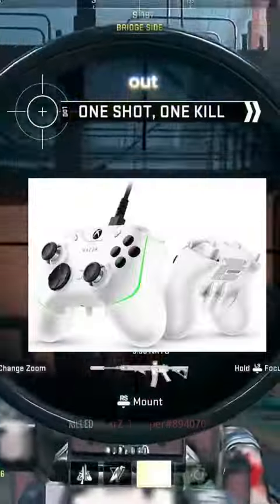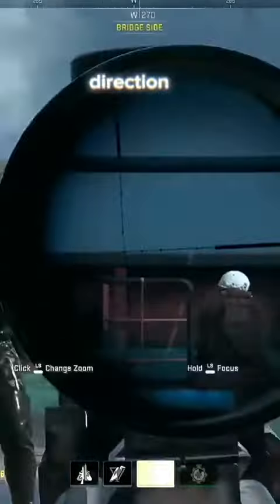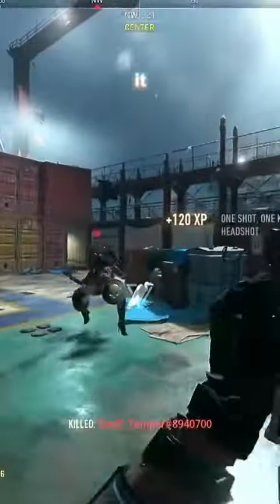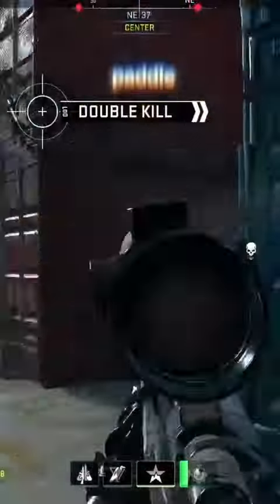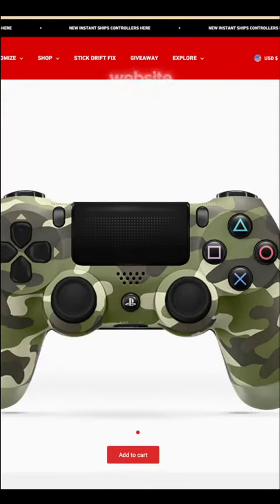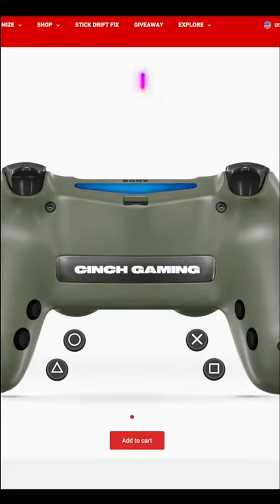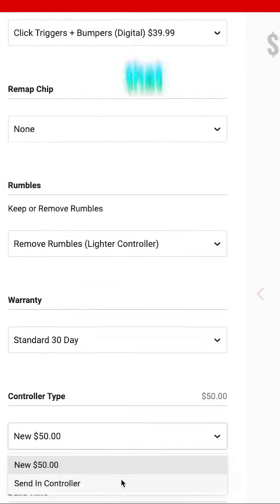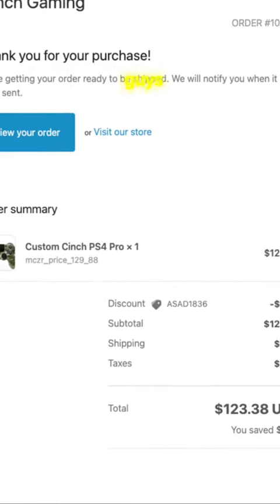Cinch Gaming Controllers??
Just bought a new @Cinchgaming controller to replace my beloved Scuf that met an untimely end.

I'll update you on the process as it progresses. I went with a PS4 controller with 4 back buttons and mouse click triggers. One of the coolest things about the whole process was that I was able to send in a PS4 controller I already had for them to mod.